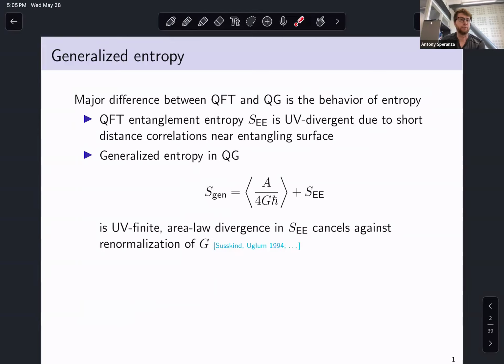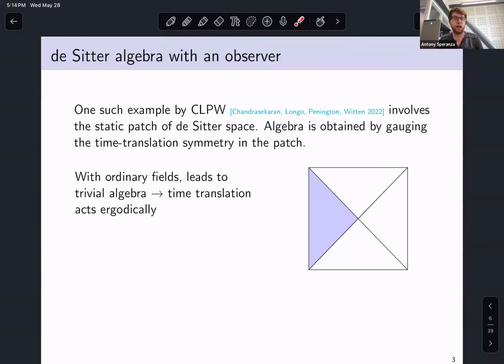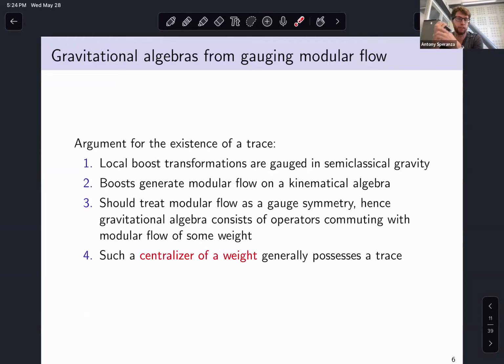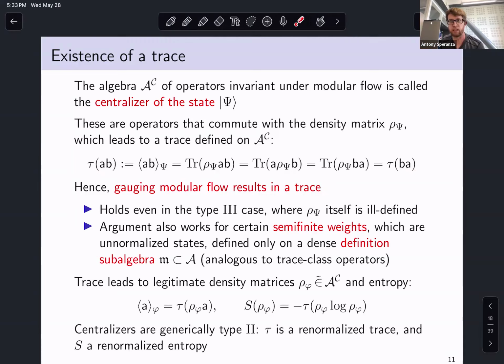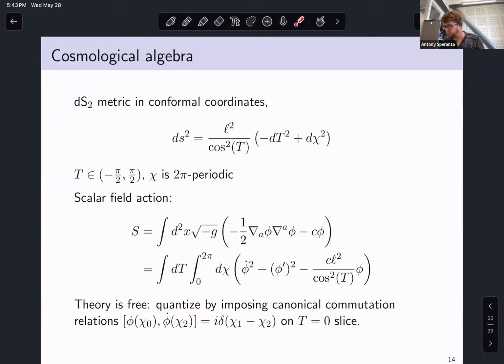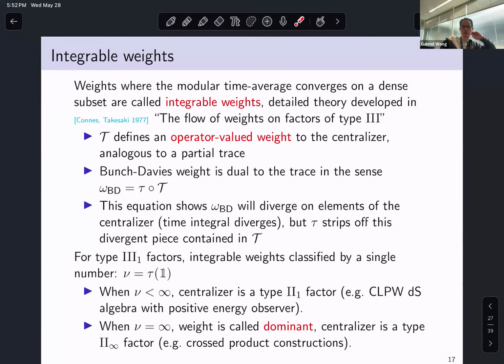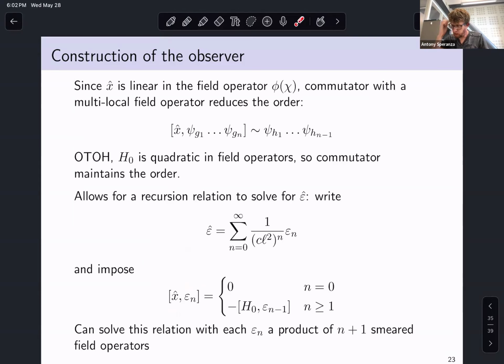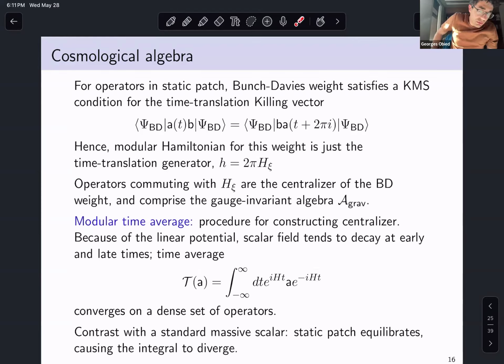Antony Speranza - An intrinsic cosmological observer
There has been much recent interest in the necessity to include an observer degree of freedom in the description of local algebras in semiclassical gravity.  In this talk, I will describe an example where the observer can be constructed intrinsically from the quantum fields.  This construction involves the slow-roll inflation example recently analyzed by Chen and Penington, in which the gauge-invariant gravitational algebra arises from averaging over modular flow in a local patch.  I will relate this procedure to the Connes-Takesaki theory of the flow of weights for type III von Neumann algebras, and further show that the resulting gravitational algebra can naturally be presented as a crossed product.  This leads to a decomposition of the gravitational algebra into quantum field and observer degrees of freedom, with different choice of observer being related to changes in frame for the algebra.  I will also connect this example to other constructions of type II algebras in semiclassical gravity, and argue they all share the feature of being the result of gauging modular flow.